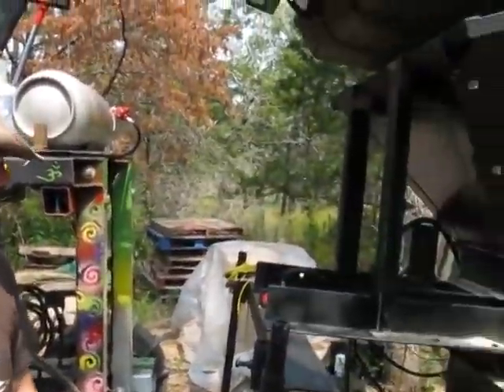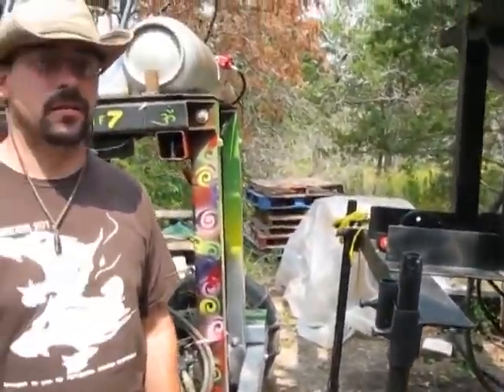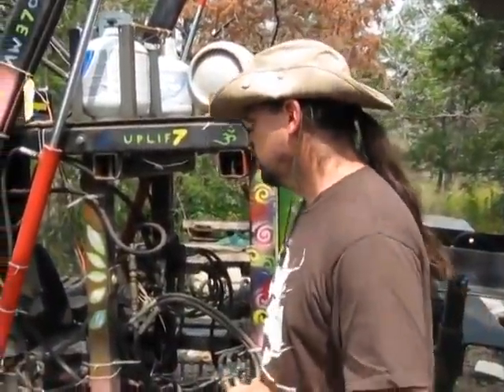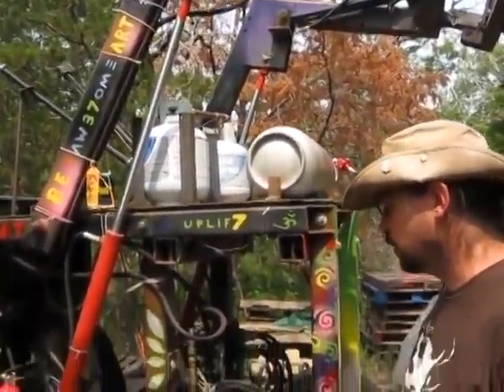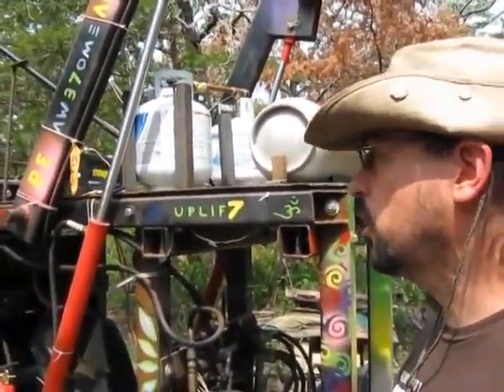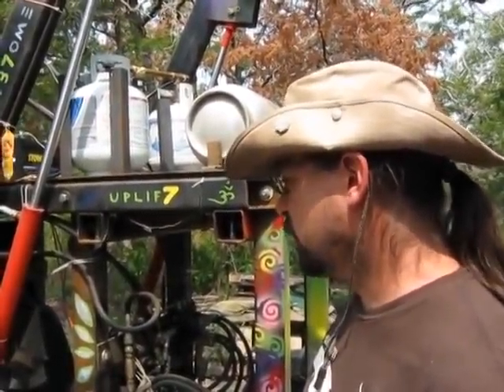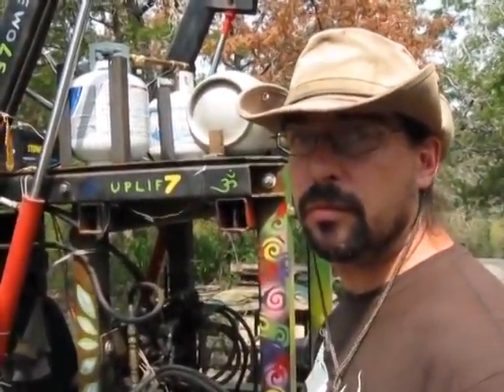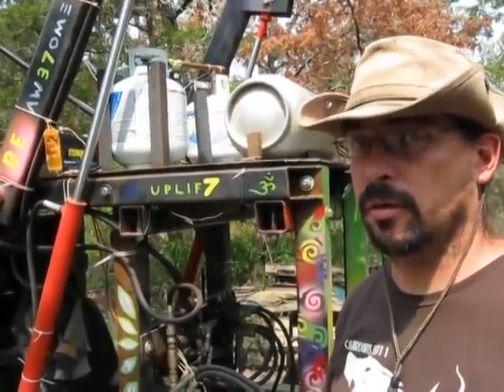James and Argentina Replication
of Global Village Construction Set